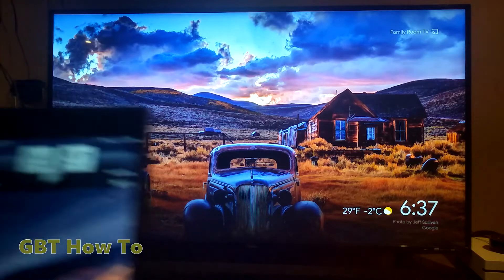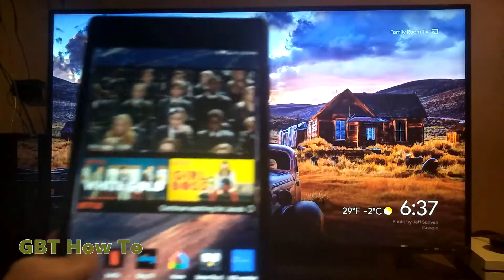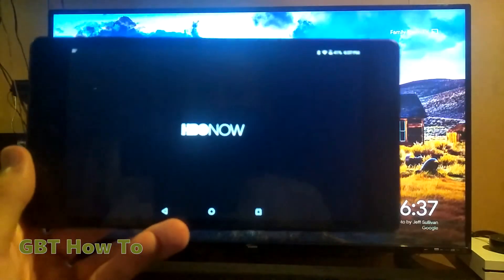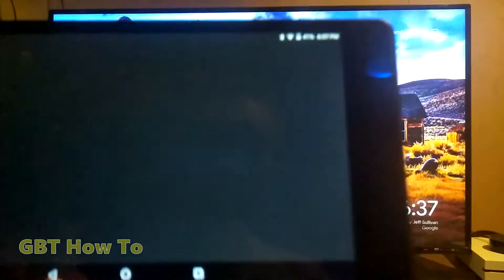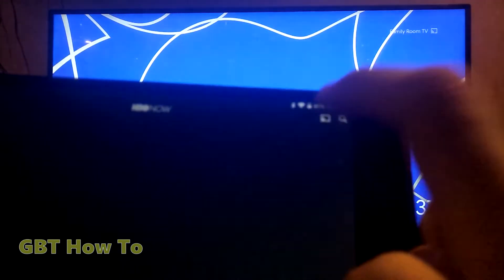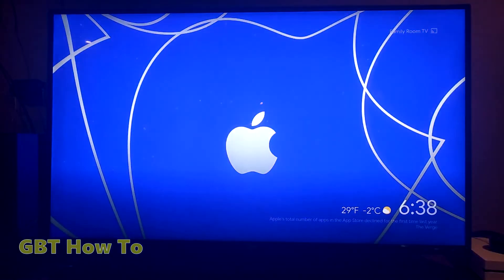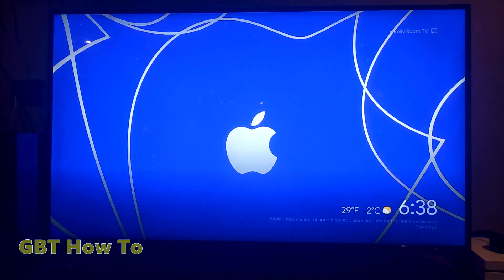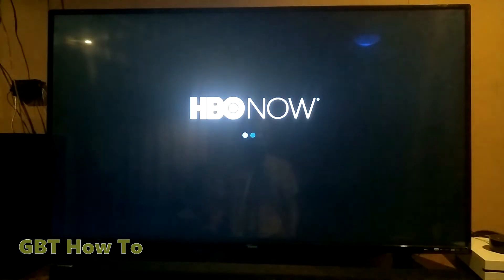how to cast HBO now to a Chromecast